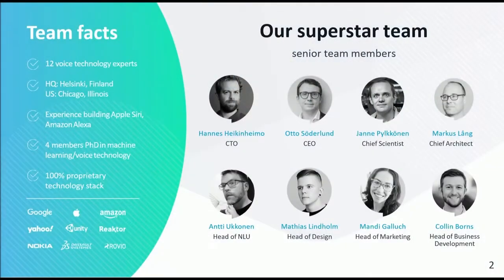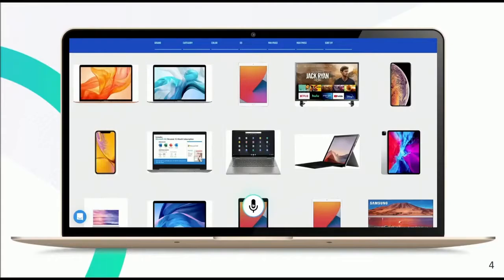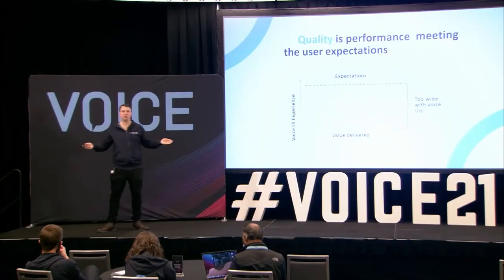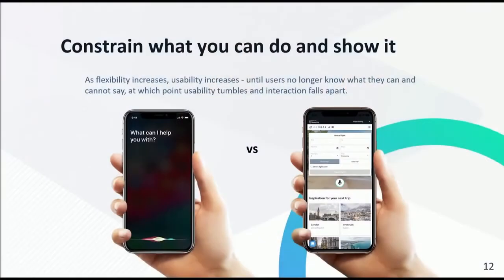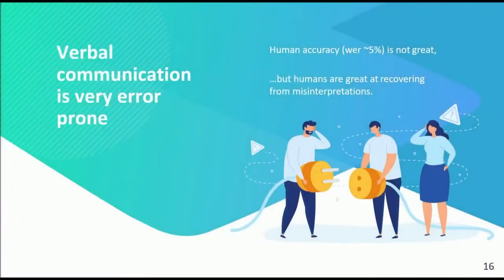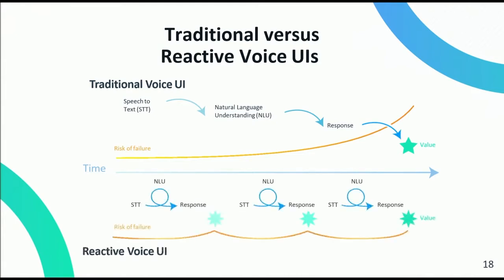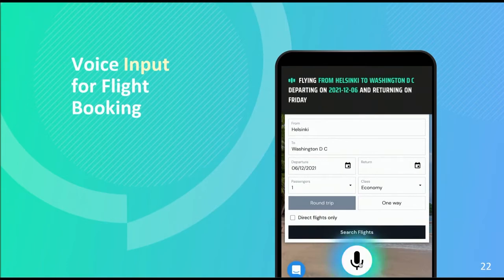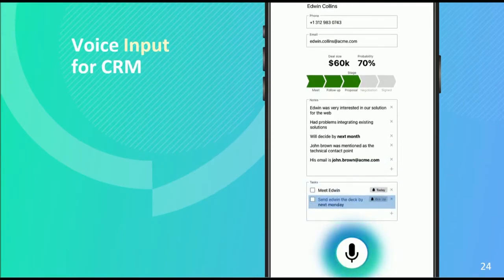VOICE 2021 | Keynote | Otto Söderlund, Speechly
The market for Conversational AI solutions that transform the customer experience, automate workflows and drive ecommerce is growing exponentially. VOICE Summit 2021 — held Dec 6-8 in Arlington, VA — brought together the world’s top technologists, marketers, designers and product leaders at the forefront of customer experience transformation.

This keynote talk was given by Otto Söderlund, CEO and Co-founder of Speechly.